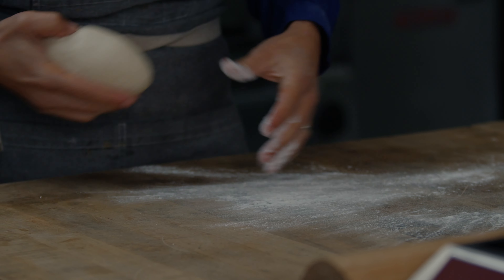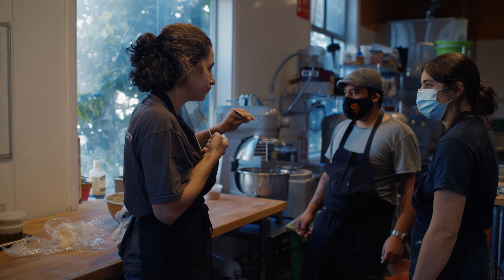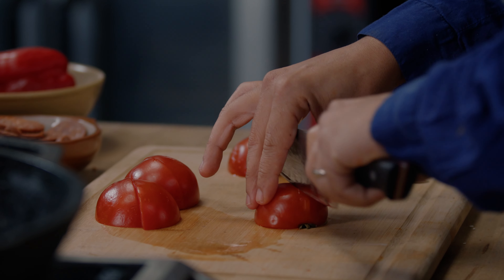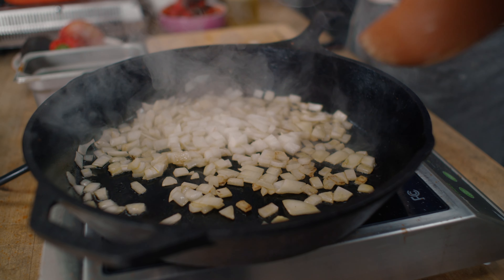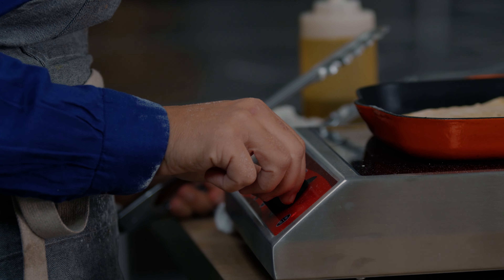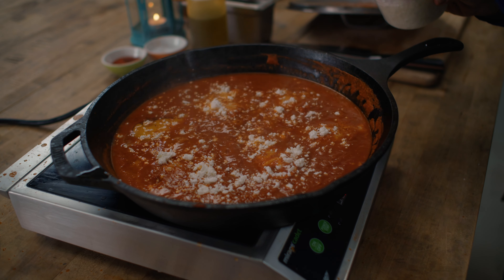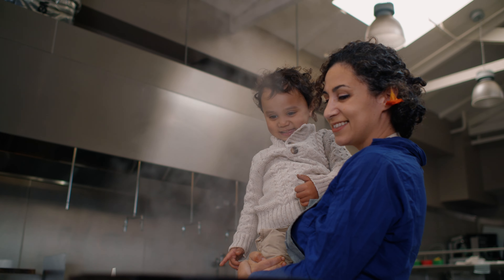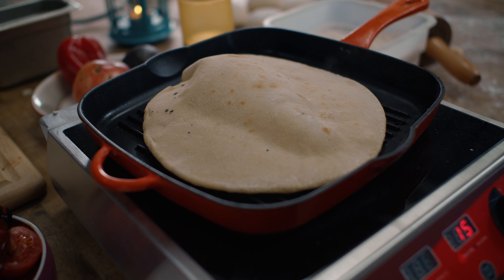Reem Assil makes delicious veggie shakshuka on an induction cooktop!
In this beautiful and inspiring video from Sunset, you learn from bay area chef Reem Assil of Reem's California how to make delicious veggie shakshuka on an induction cooktop.

Learn more about induction cooking: AvaEnergy.org/induction-resources